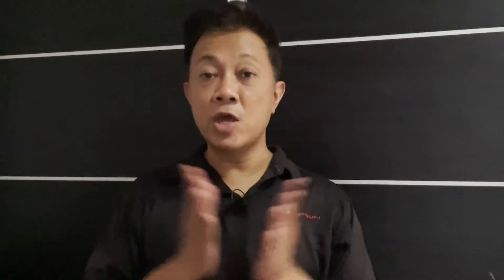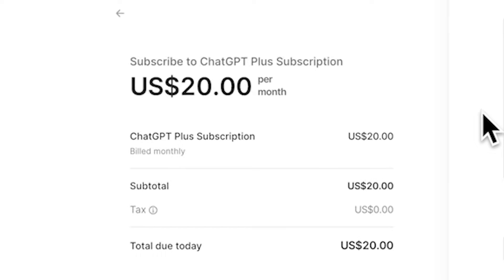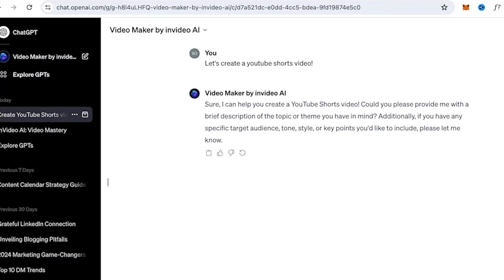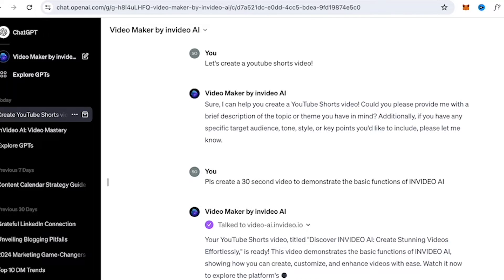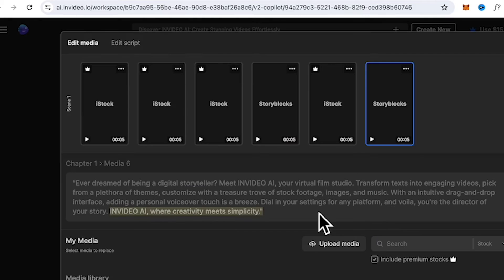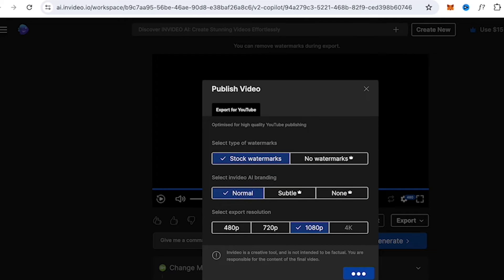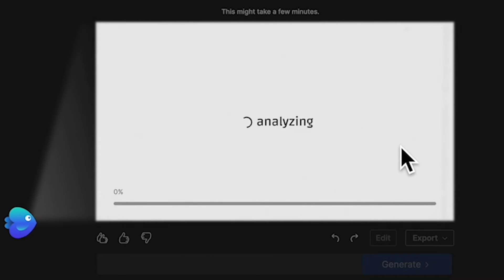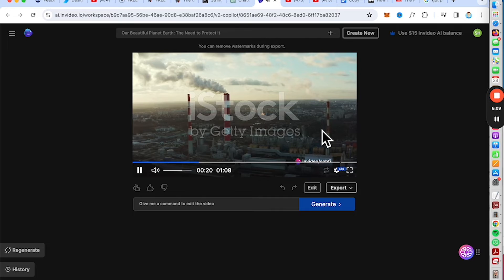Simple Way to Create Videos Using GPT Plus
Discover a simple way to create amazing videos using GPT Plus and INVIDEO AI. With these powerful tools, you can easily produce high-quality videos for your business or personal use. Say goodbye to complicated video editing and hello to professional-looking videos in minutes! Watch now to learn more.

In this guide, you'll learn how to enhance your videos using AI technology, whether you're a beginner or an experienced creator.